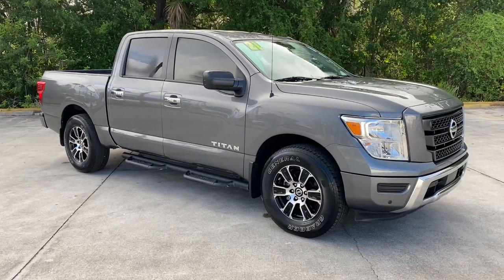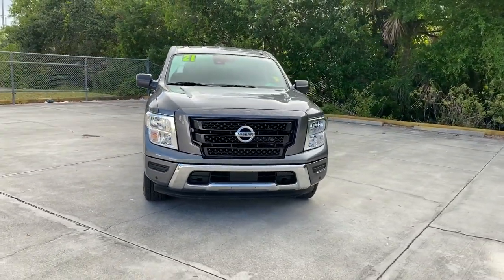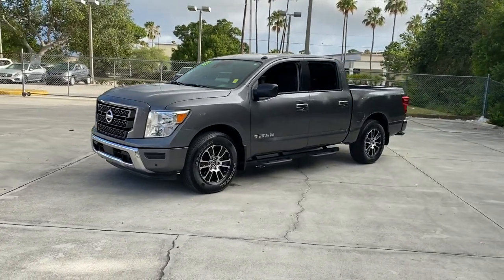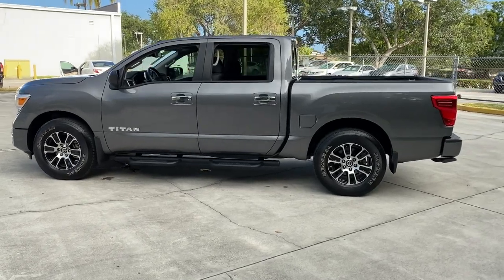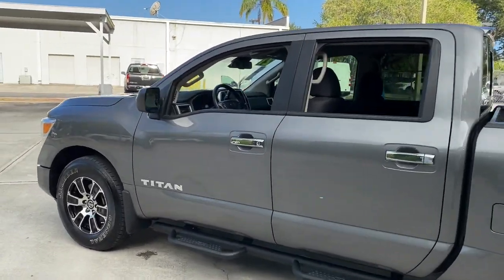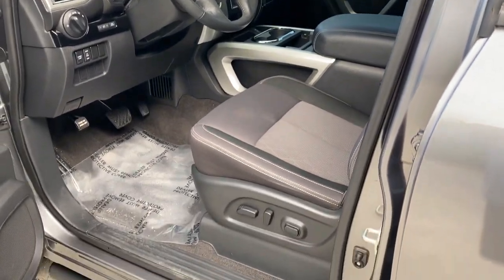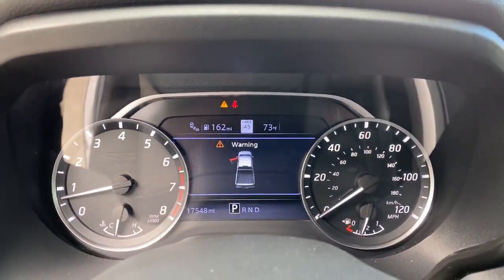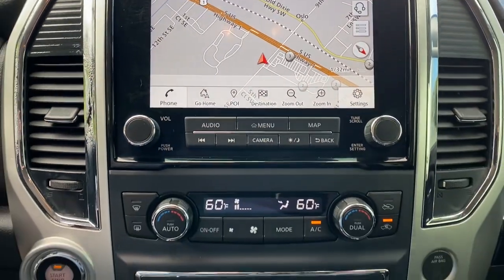2021 Nissan Titan Vero Beach, Fort Pierce, Sebastian, St. Lucie Melbourne, FL P4034A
Gun Metallic Used 2021 Nissan Titan available at Sutherlin Nissan Vero Beach. Servicing the Fort Pierce, Sebastian, St. Lucie, and Melbourne Florida area.

#{MAKE}
#{MODEL}
2021 Nissan Titan SV - Stock#: P4034A - VIN#: 1N6AA1EF0MN520984

Gun Metallic 2021 Nissan Titan SV RWD 9-Speed Automatic 5.6L V8 DOHC 32V 400hp 110V/12V Outlets In Back Of Center Console 2 Illuminated USB-A Ports In Back Of Center Console 4-Wheel Disc Brakes 6 Speakers ABS brakes Accessory Utility Package AM/FM radio: SiriusXM Auto-Dimming Rear-View Mirror Blind Spot Warning Bumper Step Chrome Interior Door Locks Convex Spotter Mirror Dedicated Cell Phone Holder Dual Zone Automatic HVAC Electronic Stability Control Front & Rear Parking Sensors Fully automatic headlights Heated Front Captains Chairs Intelligent Key System Leather-Wrapped Steering Wheel Low tire pressure warning NissanConnect featuring Apple CarPlay and Android Auto Power Sliding Rear Window w/Defogger Power windows Radio: NissanConnect w/Navigation Rear HVAC Vents Rear Parking Sensors Remote Engine Start on Key Fob Remote keyless entry Security system Speed control Steering wheel mounted audio controls SV Convenience Package Traction control Traffic Sign Recognition (TSR) Trailer Hitch Wheels: 18 x 8 Silver Painted Alloy.Recent Arrival!IF IT DOESNT SAY SUTHERLIN YOU PAID TOO MUCH! Prices DO NOT include the cost of Certification. Add $999.00 for Certified vehicles .